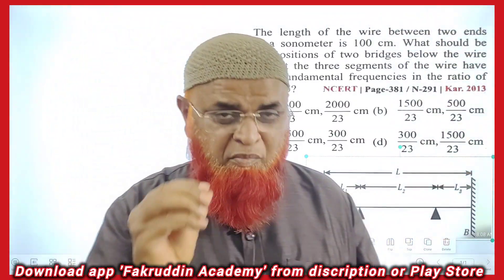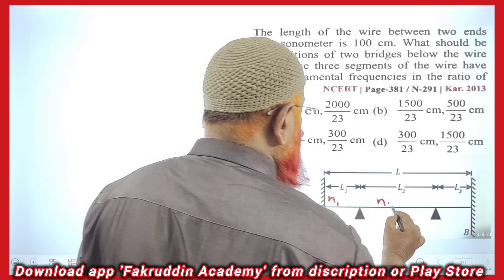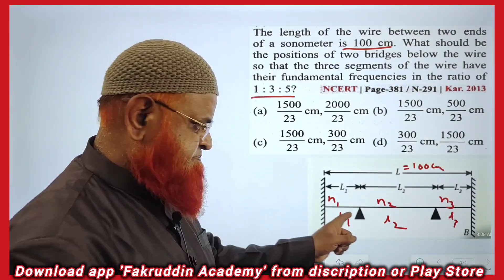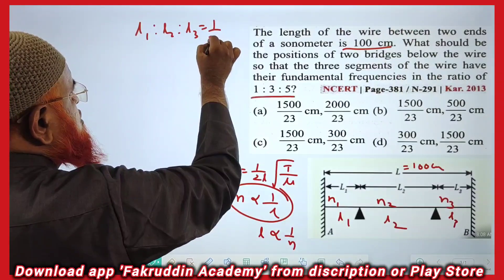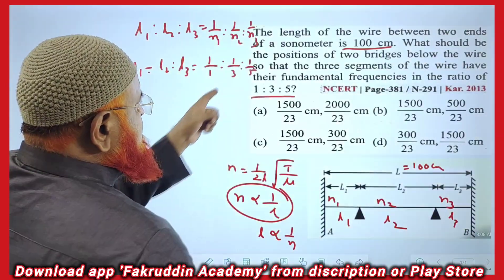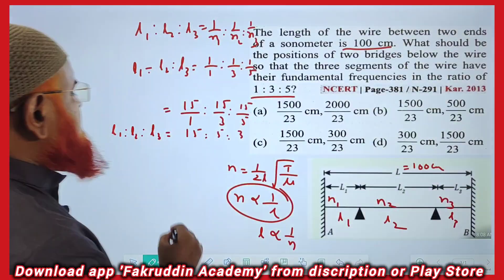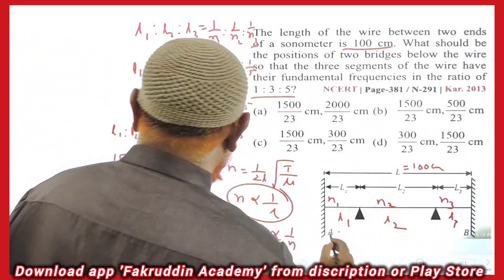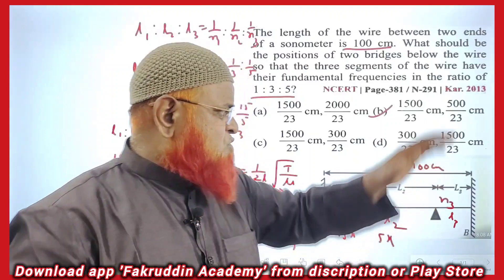Waves class 11 | NEET 2024 | Fakruddin Academy Physics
In this video we have discussed about Waves class 11|
Physics tricks for Neet|
Waves class 11 |
NEET 2024 |
1000 short tricks course:
My videos are included with
1) Physics strategy for jee mains 2024,
2) Relative motion tricks for neet,
3) Constrained motion neet,
4) Relative velocity,
5) Circular motion neet 2024,
6) Kinematics short tricks for neet,
7) Motion in one dimension tricks
8) Relative motion classplus 11 neet,
9) Relative motion tricks